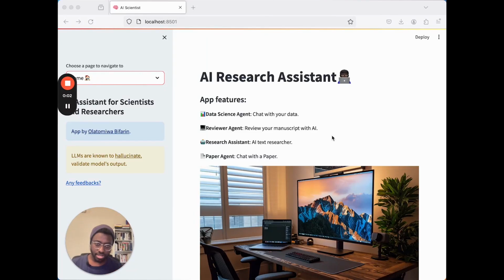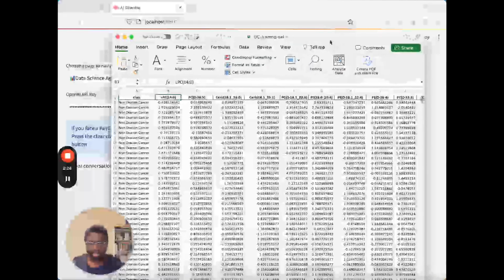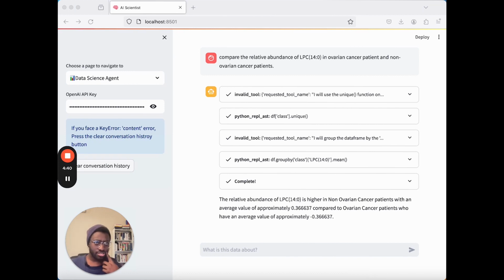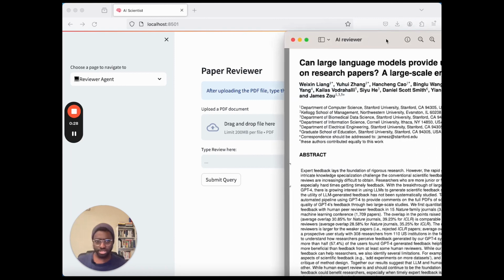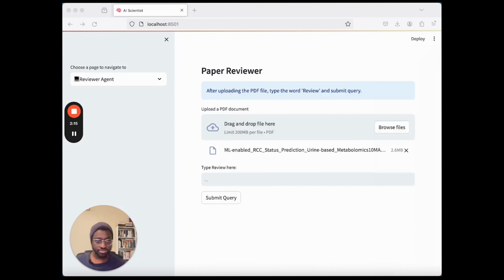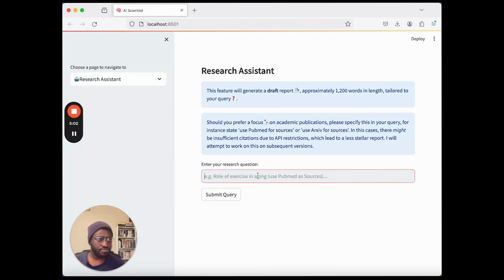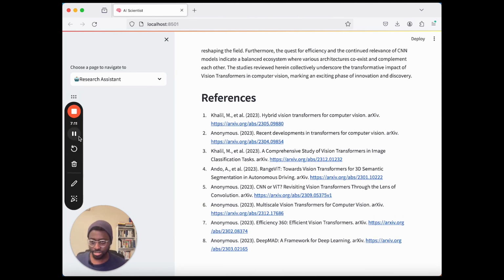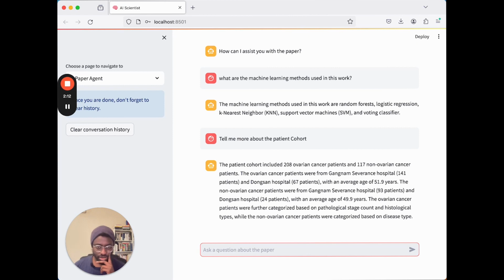I built an AI Assistant for Scientist App.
I have been learning about LLM tools for some time now. This last winter break, I decided to use some downtime to write an app that can automate some of the work scientists do, using myself as a case study.

So, I built an AI assistant for scientist demo app. It can give you feedback on your manuscript (think AI reviewer), draft a report on your research question (think lit review), enable you chat with raw data (in English), as well as with papers.